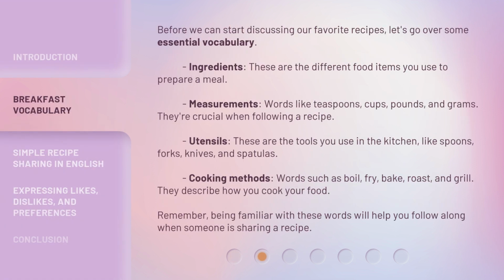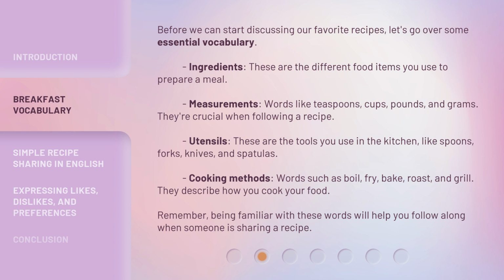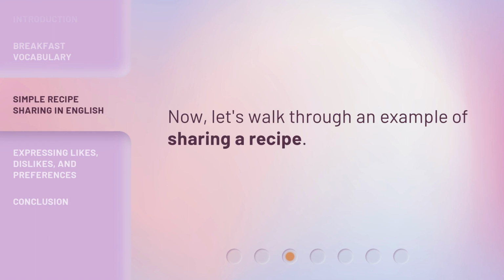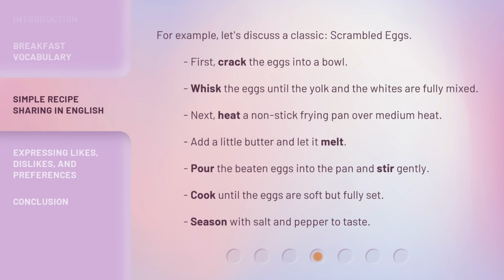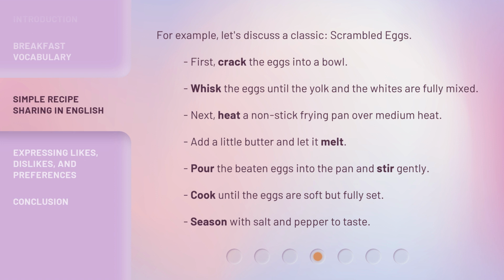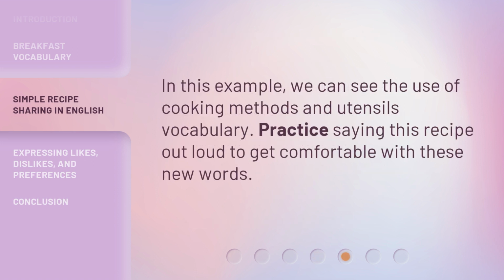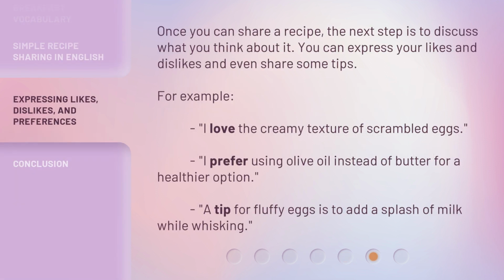A Delicious Start to Your Day: English Conversations about Breakfast Recipes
Whip Up Your Language Skills: Breakfast Recipes and Conversations • Join us in the virtual kitchen as we dive into the world of breakfast and morning beverages. Learn essential vocabulary, share and discuss recipes, and become a breakfast expert in English!

00:00 • Introduction - A Delicious Start to Your Day: English Conversations about Breakfast Recipes
00:34 • Breakfast Vocabulary
01:24 • Simple Recipe Sharing in English
02:15 • Expressing Likes, Dislikes, and Preferences